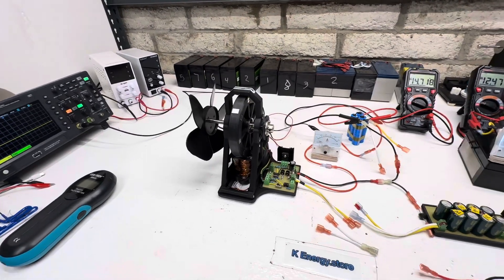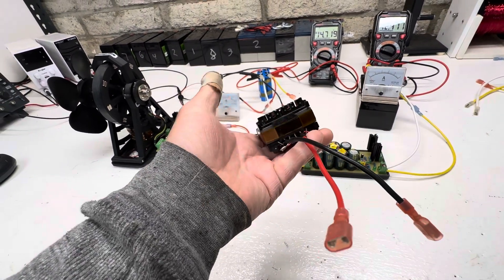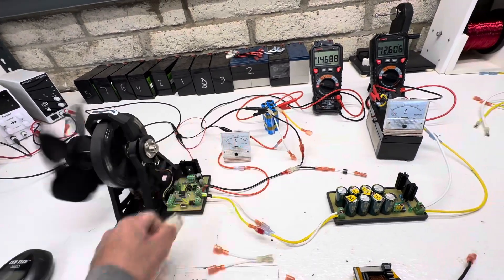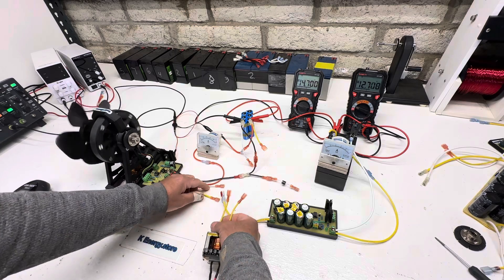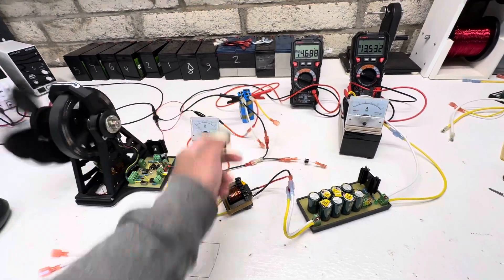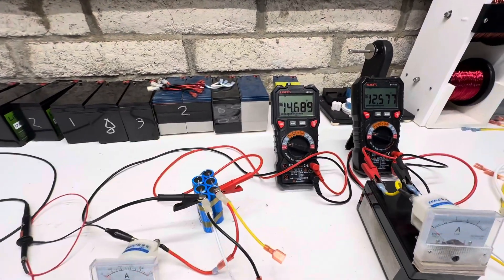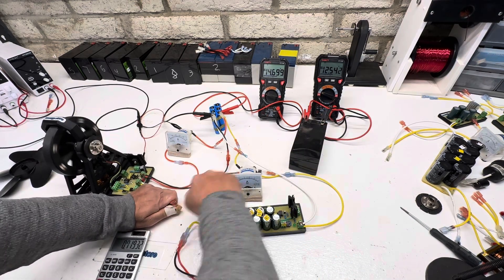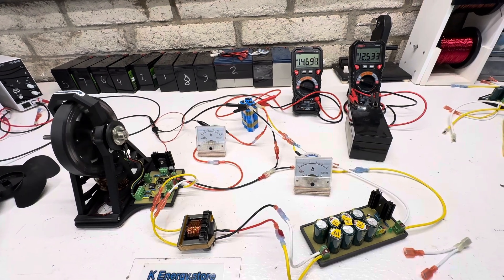Bedini motor converted to opto mosfet with 5 different outputs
Bedini motor kit converted to optics with mosfet
Out put as Bedini, gen mode, transformer, loop back transformer, and shorted output

1 to 1 KEnergy transformer
80,000 mf Capdump 18v zener
Super cap